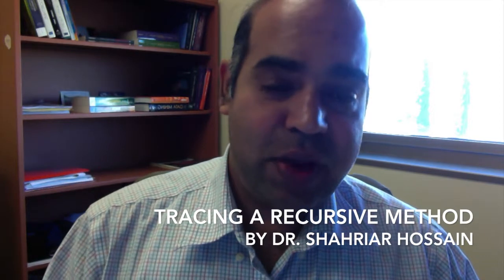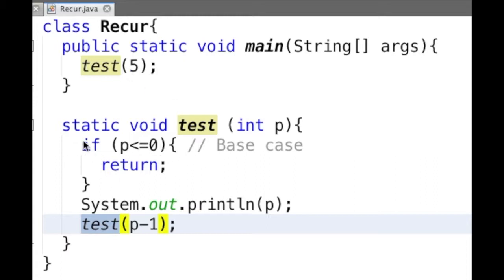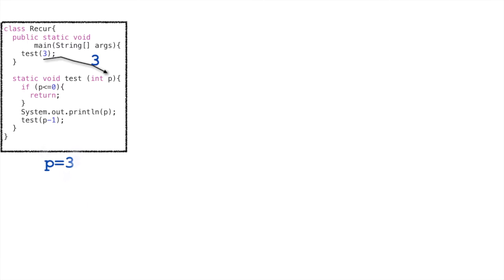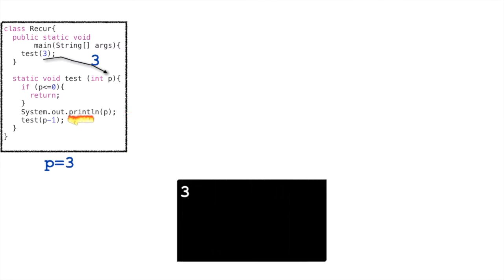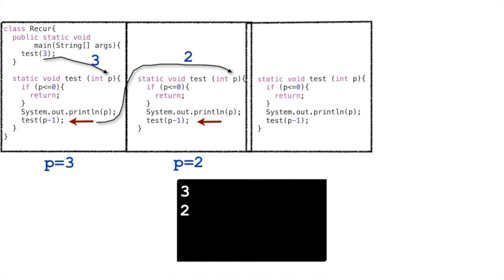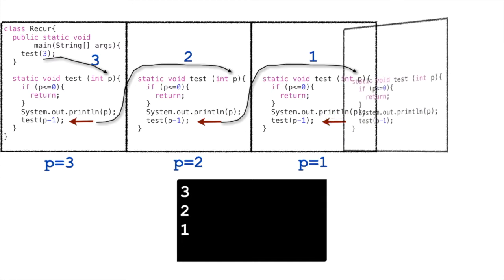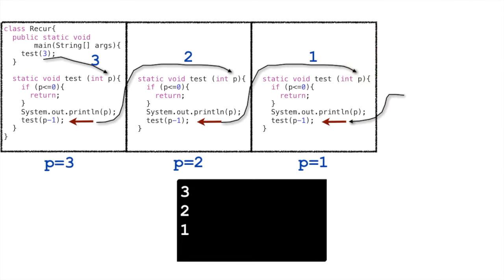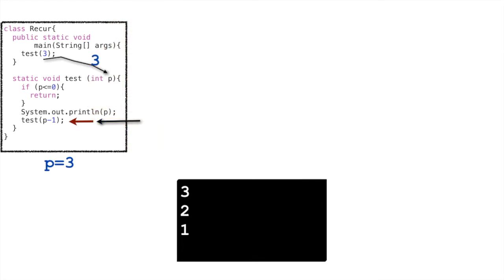A simple tutorial on recursion: Part 2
Hi,
This is Part 2 of the video on recursion. In this part, we will trace the simple recursive code we wrote earlier. The video illustrates every step of the execution of the recursive program we wrote.

Mahmud Shahriar Hossain, Ph.D.
Department of Computer Science
University of Texas at El Paso
500 West University Avenue